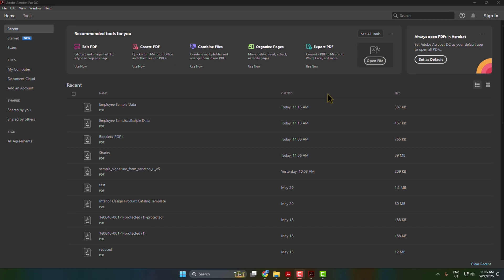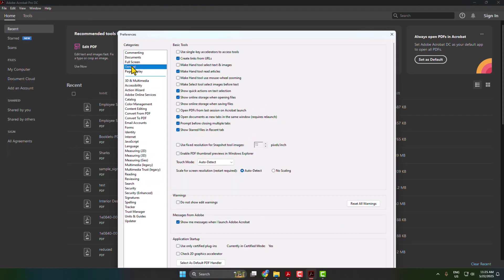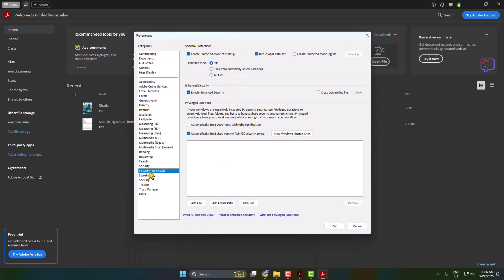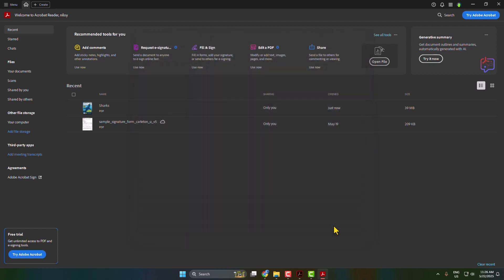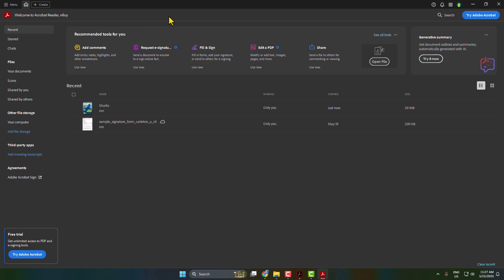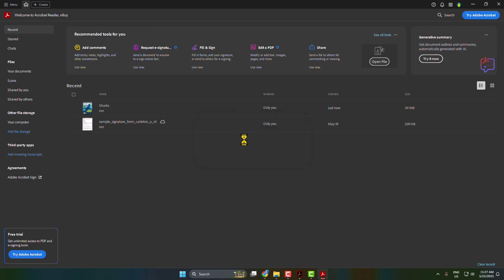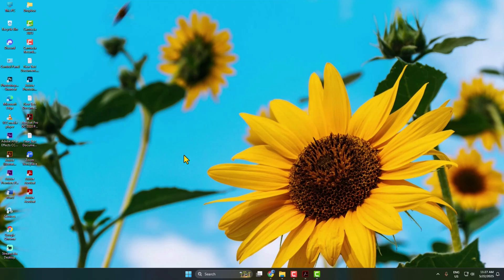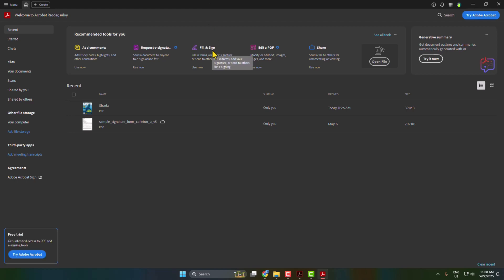How to Fix Adobe Acrobat Keeps Crashing Problem | Fix Any issue (100% Solved)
Follow these steps to update, Fix Adobe Acrobat Keeps Crashing Problem | Fix Any issue (100% Solved). It's super simple, as long as you abide by a few rules.